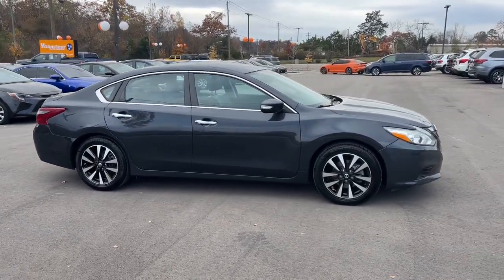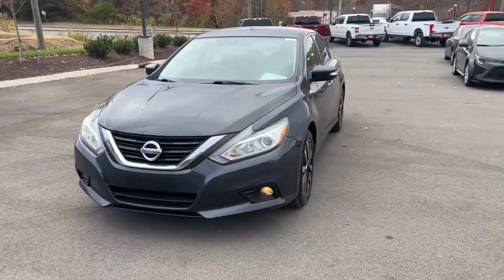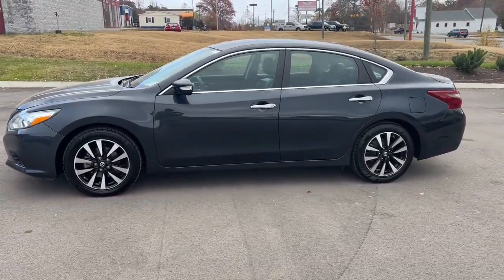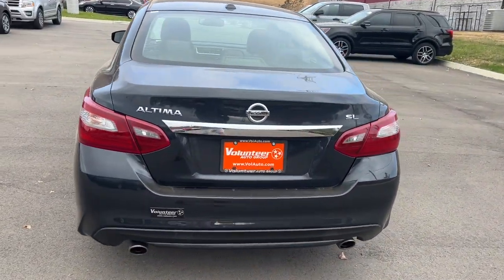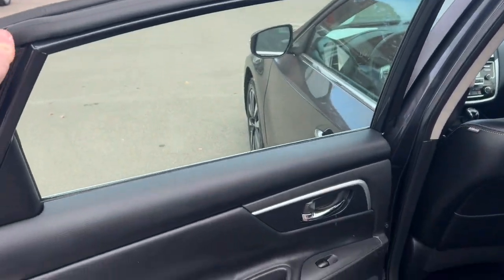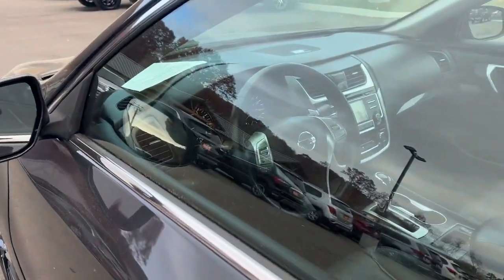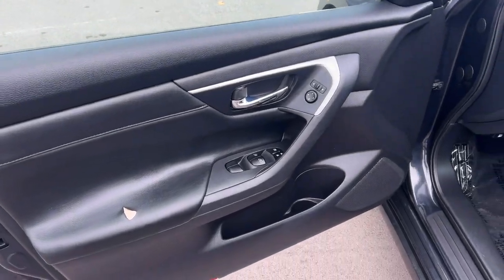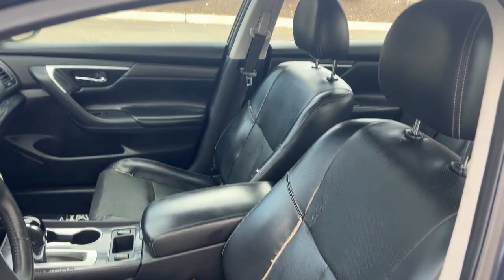2018 Nissan Altima Knoxville, Maryville, Sweetwater, Lenoir City, Alcoa 13968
Storm Blue Used 2018 Nissan Altima 2.5 SL available in 2313 E Lamar Alexander Pkwy, Maryville, Tennessee at Volunteer Auto Group. Servicing the Knoxville, Maryville, Sweetwater, Lenoir City, Alcoa, TN area.

2018 Nissan Altima 2.5 SL - Stock#: 13968

2313 E Lamar Alexander Pkwy

Hey for real yall. THIS ONE IS NICE!brbrbrStorm Blue 2018 Nissan Altima 2.5 SL 4D Sedan 2.5L 4-Cylinder DOHC 16V FWD CVT with XtronicbrbrMust see! **FULLY SERVICED AND DETAILED** Bluetooth Backup Camera Adaptive Cruise Control Leather Heated Seats Heated Leather Seats Heated/Cooled Leather Seats Heated Steering Wheel Altima 2.5 SL 4D Sedan 2.5L 4-Cylinder DOHC 16V CVT with Xtronic FWD Storm Blue Charcoal w/Leather Appointed Seat Trim 4-Wheel Disc Brakes 9 Speakers ABS brakes Activation Disclaimer Air Conditioning Alloy wheels AM/FM radio: SiriusXM Auto-dimming Rear-View mirror Automatic temperature control Blind Spot Warning Brake assist Bumpers: body-color CD player Compass Delay-off headlights Driver door bin Driver vanity mirror Dual front impact airbags Dual front side impact airbags Electronic Stability Control Floor Mats Plus Trunk Mat (5-Piece Carpeted) Four wheel independent suspension Front anti-roll bar Front Bucket Seats Front Center Armrest w/Storage Front dual zone A/C Front fog lights Front reading lights Fully automatic headlights Garage door transmitter: HomeLink Heated door mirrors Heated Front Bucket Seats Heated front seats Heated steering wheel Illuminated entry Leather Appointed Seat Trim Leather Shift Knob Low tire pressure warning Occupant sensing airbag Outside temperature display Overhead airbag Overhead console Panic alarm Passenger door bin Passenger vanity mirror Power door mirrors Power driver seat Power passenger seat Power steering Power windows Radio data system Radio: Bose AM/FM/CD/MP3 Audio System w/SiriusXM Rear anti-roll bar Rear reading lights Rear seat center armrest Rear window defroster Remote keyless entry Security system Speed control Speed-sensing steering Split folding rear seat Steering wheel mounted audio controls Tachometer Telescoping steering wheel Tilt steering wheel Traction control Trip computer Turn signal indicator mirrors Variably intermittent wipers Wheels: 17 x 7.5 Machined Aluminum Alloy Altima 2.5 SL 4D Sedan 2.5L 4-Cylinder DOHC 16V CVT with Xtronic FWD Storm Blue Charcoal w/Leather Appointed Seat Trim.brbrProudly serving Maryville Knoxville Lenoir City and all of Tennessee since 1997! We now have 3 locations and over 400 in inventory. Guaranteed financing available with credit recovery programs.
Wheels: 17 x 7.5 Machined Aluminum Alloy|Heated Front Bucket Seats|Leather Appointed Seat Trim|Radio: Bose AM/FM/CD/MP3 Audio System w/SiriusXM|Floor Mats Plus Trunk Mat (5-Piece Carpeted)|Activation Disclaimer|4-Wheel Disc Brakes|9 Speakers|Air Conditioning|Electronic Stability Control|Front Bucket Seats|Leather Shift Knob|Tachometer|ABS brakes|Alloy wheels|Automatic temperature control|Brake assist|Bumpers: body-color|CD player|Delay-off headlights|Driver door bin|Driver vanity mirror|Dual front impact airbags|Dual front side impact airbags|Four wheel independent suspension|Front anti-roll bar|Front dual zone A/C|Front fog lights|Front reading lights|Fully automatic headlights|Garage door transmitter: HomeLink|Heated door mirrors|Heated front seats|Heated steering wheel|Illuminated entry|Low tire pressure warning|Occupant sensing airbag|Outside temperature display|Overhead airbag|Overhead console|Panic alarm|Passenger door bin|Passenger vanity mirror|Power door mirrors|Power driver seat|Power passenger seat|Power steering|Power windows|Radio data system|Rear anti-roll bar|Rear reading lights|Rear seat center armrest|Rear window defroster|Remote keyless entry|Security system|Speed control|Speed-sensing steering|Split folding rear seat|Steering wheel mounted audio controls|Telescoping steering wheel|Tilt steering wheel|Traction control|Trip computer|Turn signal indicator mirrors|Variably intermittent wipers|Blind Spot Warning|Auto-dimming Rear-View mirror|Compass|Front Center Armrest w/Storage|AM/FM radio: SiriusXM|Proximity key: doors and push button start